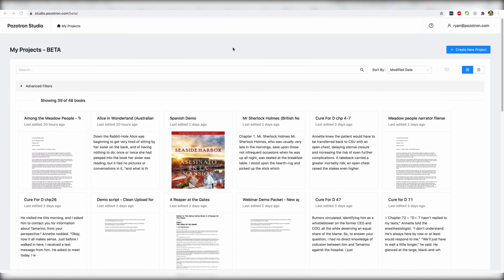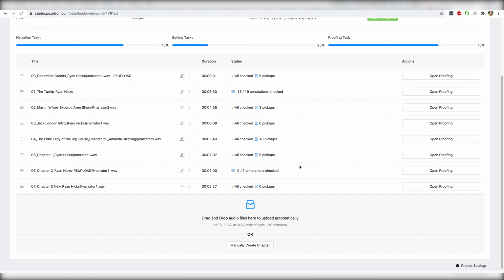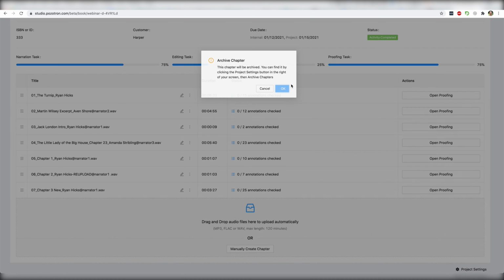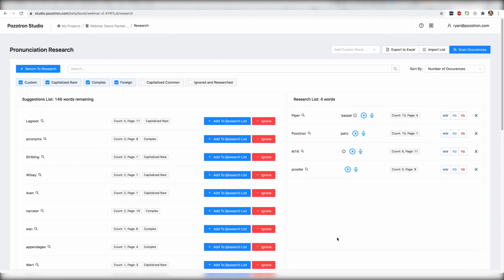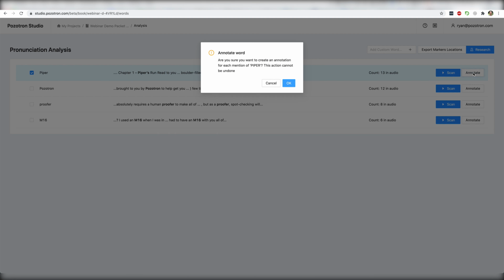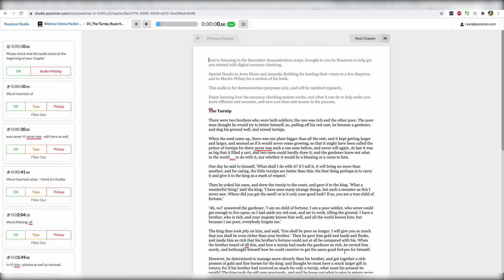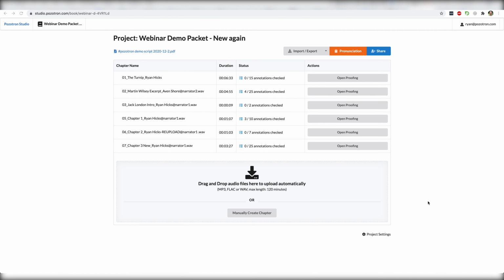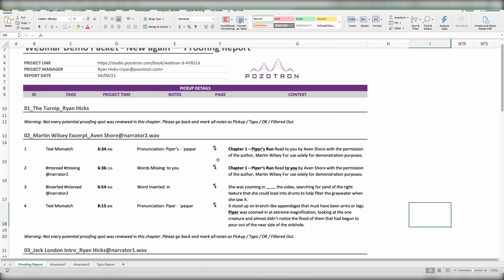Pozotron April 12th Updates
Software updates from Pozotron

Our developers made a hard charge last week to make as many of the requested updates and new features that have been waiting to emerge. So what’s new? We’ve got updates from the project page, the pronunciation page, the proofing page, and the book list page.

The project page:
You can now factory reset an entire project. This has been a big request to help out with onboarding and training engineers or familiarizing narrators with the setup. Clients can now have an example or training projects that reset back to zero – all annotations are reset, custom annotations are wiped clean, and the pronunciation guide goes back to where it started. The reset option is located down in the project settings menu in the lower right of your project page.
 You can now download chapter audio and archive chapters right from the track-listing view. The pencil icon lets you adjust the name of the tracklisting, and the three dots open up another menu with these options.

The pronunciation page:
We put a warning on the screen if you resize the window smaller than a certain size. This is so that you know there may be information you can’t see outside the border of the window.
The annotate button is now here! Once you’ve added a word to the research section of the pronunciation guide (either an automatically found one, or a custom one), you can now tell Pozotron to make an annotation for it throughout the entire script.
A new version of “found occurrences” is available in its first form. Once you scan for a word, you’ll have the option to see a list of every time that word occurs and the associated timestamp.

The proofing page:
Highlights and underlines are getting more accurate and understandable when there’s a substantial amount of duplicated and missing text.
We updated our timer to switch between ‘time in’ and ‘time remaining modes’ (just click the clock), and you can double-click on the slider bar and enter a time to jump to.
As far as language support goes, we’re fully online with Spanish and now have added Swedish support to the mix.

The booklist page:

We’re tightening down the archive process to help you clean up the book list screen. There’s now a ‘show/hide archives’ button, as well as some new batch archiving options.

Import / Export functions:

We added an ID column to excel reports. This means that it’s more efficient to match up the pickup notes from the pickup packets to the notes from the excel report.